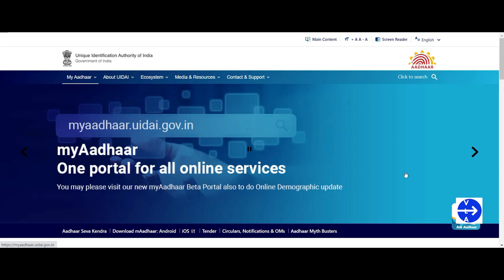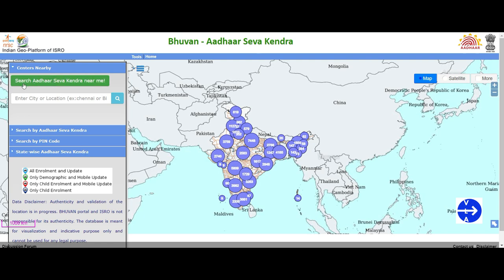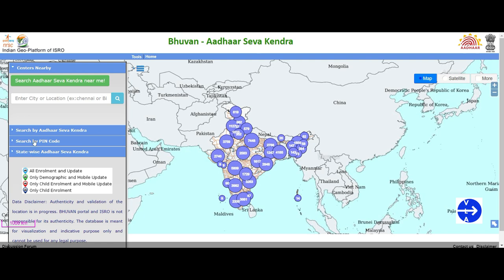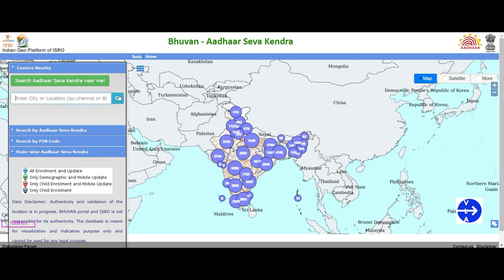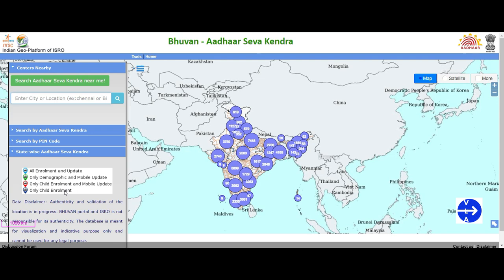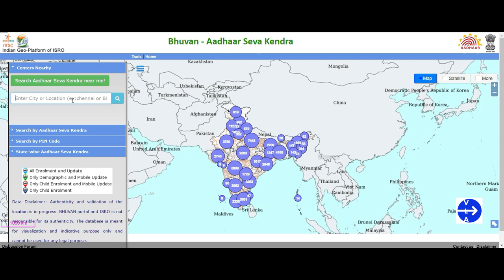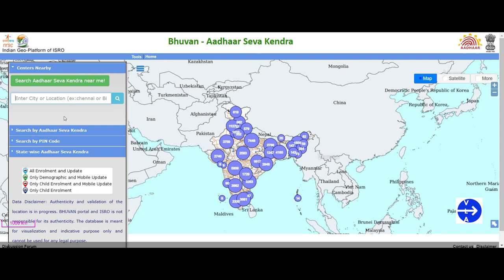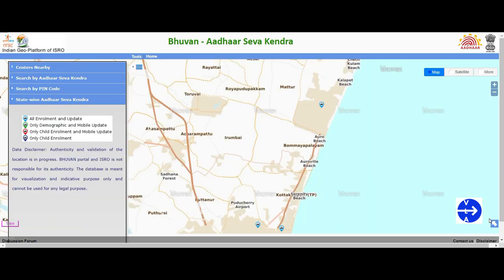NEW AADHAAR WEBSITE LAUNCH | CSC இ-சேவை மையம் | AADHAAR புதிய ஆன்லைன் போர்டல் தொடங்கப்பட்டுள்ளது :)